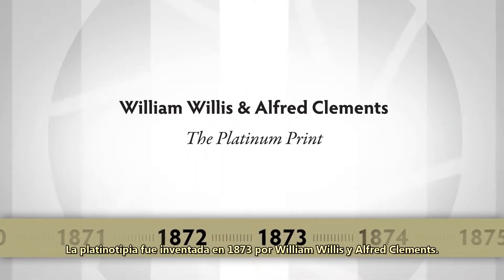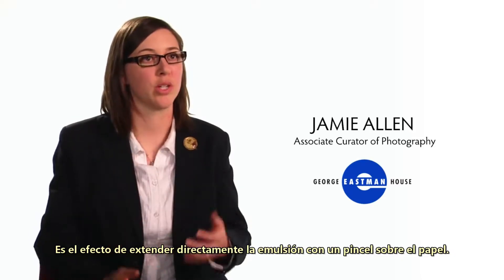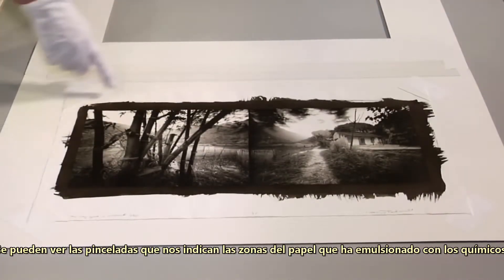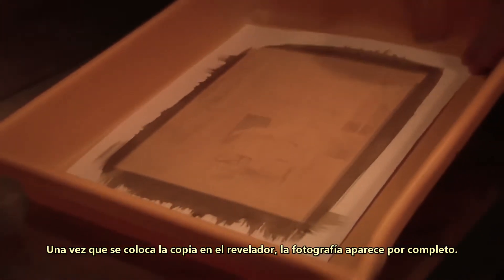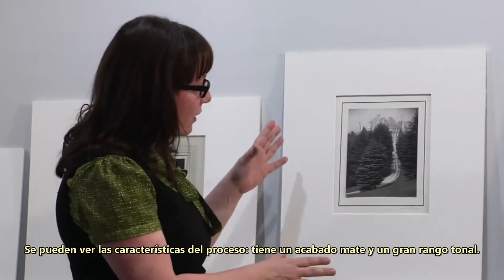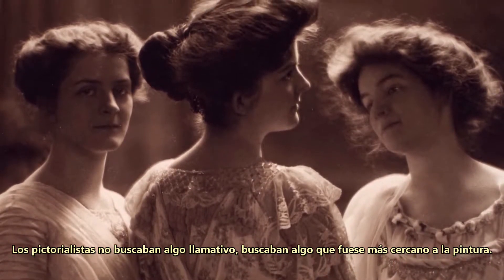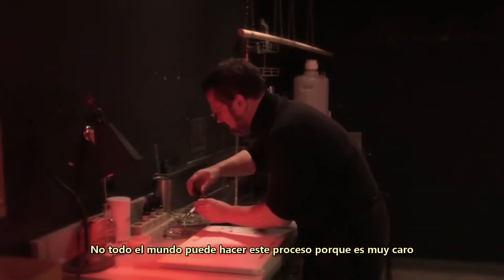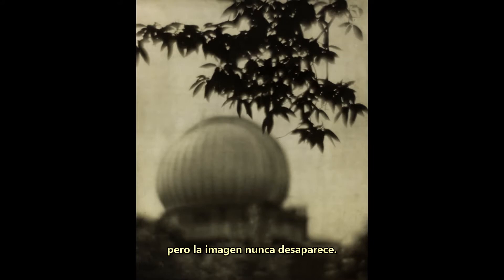George Eastman House, procesos fotográficos: Platinotipia (7 de 12)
George Eastman House
Procesos fotográficos: Platinotipia (7 de 12)